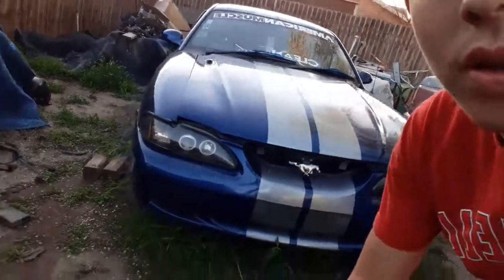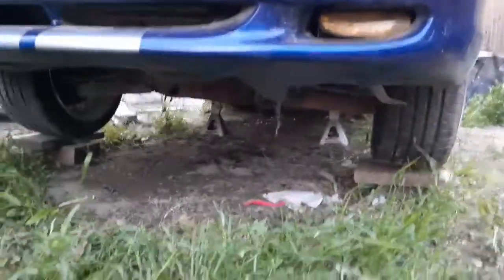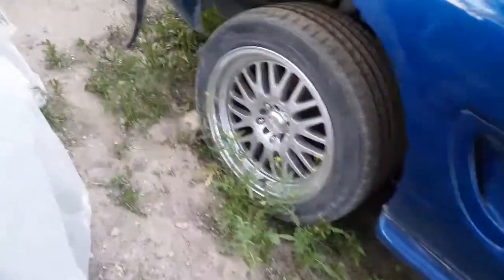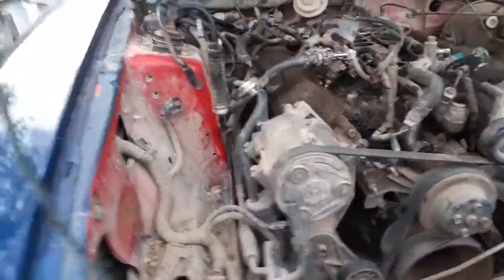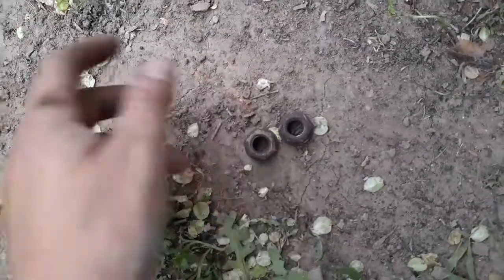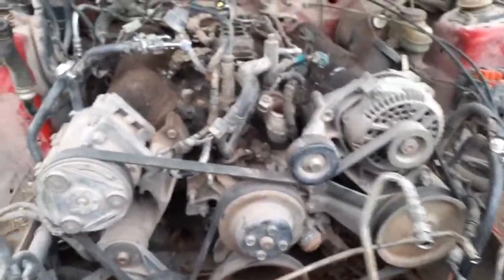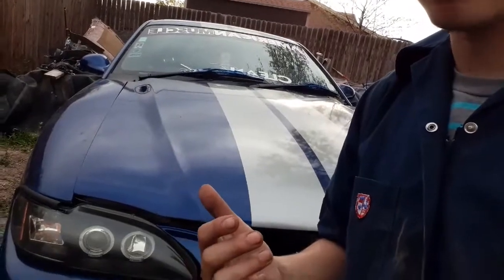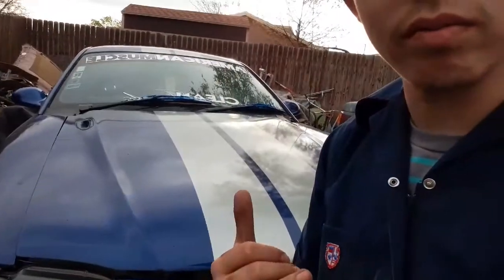Draining oil and disconnecting exhaust from headers on my sn95 mustang